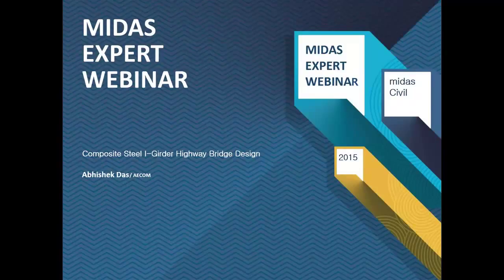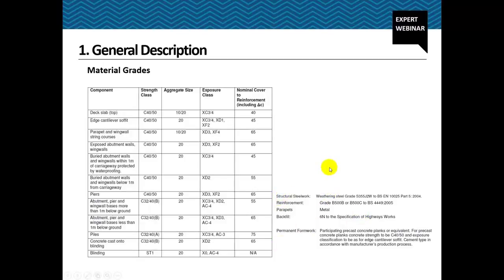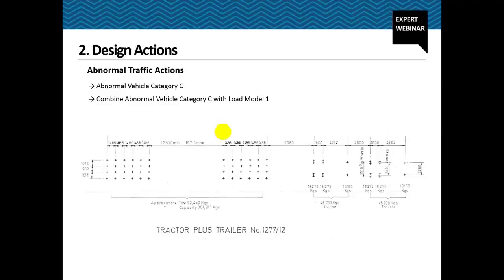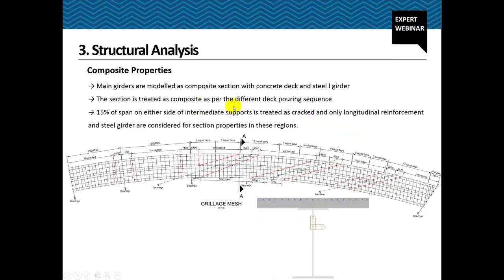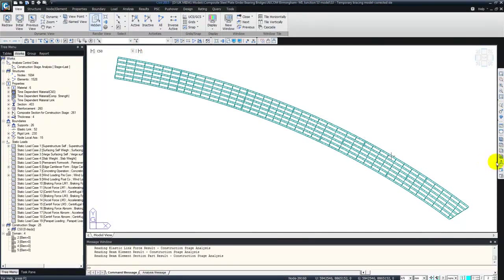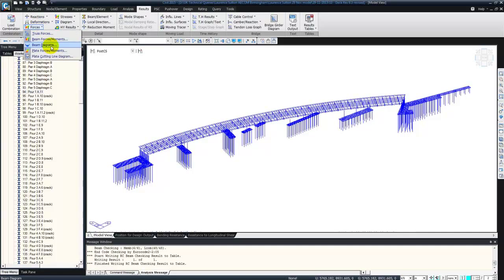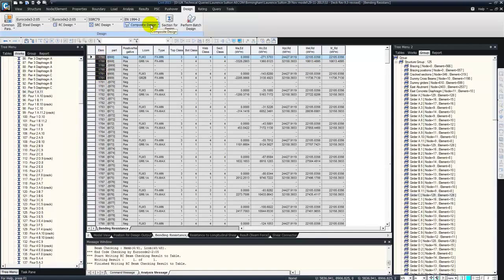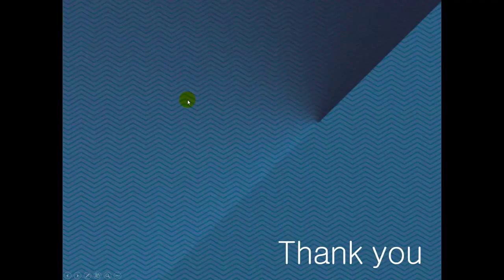Expert Webinar Steel Composite I Girder Bridge Abhishek from AECOM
midas Civil is an Integrated Solution System for Bridge & Civil Engineering. It is trusted by 10,000+ global users and projects. It features optimal design solution functions that can account for construction stages and time dependent properties. Its highly developed modeling and analysis functions enable engineers to overcome common challenges and inefficiencies of finite element analysis.

This presentation will discuss how midas Civil was used for a complex steel composite girder bridge with skew.

The following are detailed in the presentation:
1) General Description of the project
2) Design Actions
3) Structural analysis
4) Construction of the bridge
5) Structural design